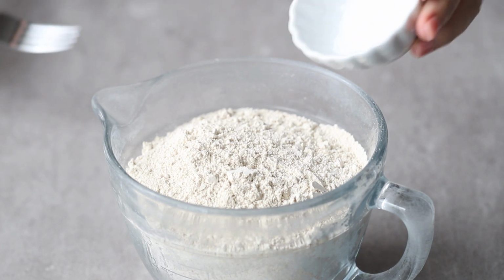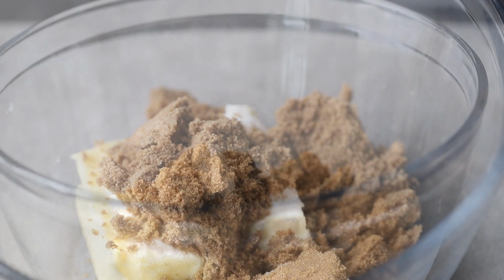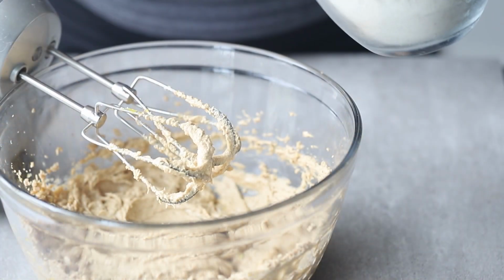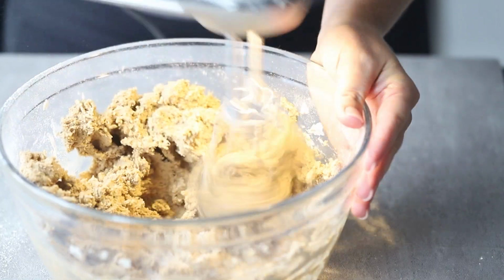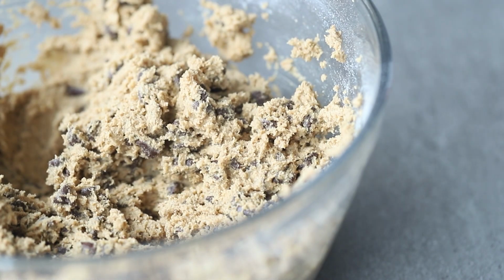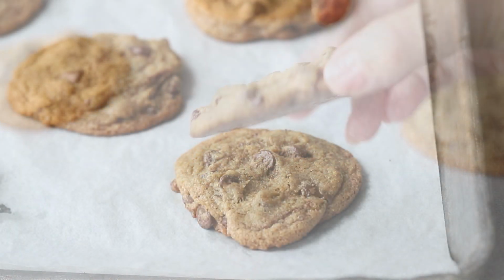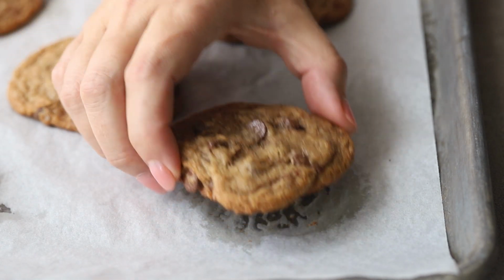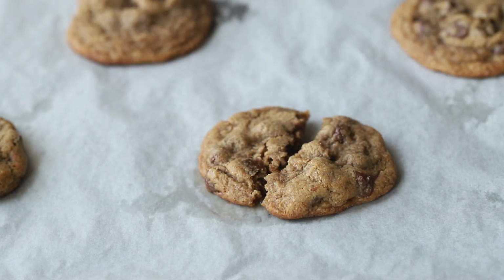Unleashing Einkorn Magic With 3 Cookie Master Tips And Tricks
Using einkorn flour to make these delicious chocolate chip cookies is always a good idea. They are simple to make and so delicious. Especially following these 3 tips:
1- Make sure butter is softened- not hard or partly hard.
2- Don't overmix the cookie dough once the eggs are added. This will result in a tough or cakey cookie, not a chewy one.
3- Be sure to chill the dough!! My preferred length of time is about 24 hours. This will hydrate the einkorn and also produce a really delicious, chewy cookie!

Ingredients:
3 ¼ cup einkorn flour I freshly grind my flours, if you do not, make sure and loosen the flour with a fork. It will compact during shipping and storage. Then, spoon it into your measuring cup. This will keep the flour light.
1 teaspoon baking soda
¾ teaspoon salt
1 cup softened butter 2 sticks
⅓ cup granulated sugar
1 cup dark brown sugar, lightly packed you can also use light brown, I just love dark brown.
2 teaspoons vanilla
2 eggs room temp
1 ½-2 cups chocolate chips I always prefer dark chocolate, but you can use whatever you like.
1 cup chopped walnuts these are optional, but add great flavor.

How to make:
Combine the flour, baking soda, and salt in a small bowl and set aside.
In your mixing bowl, cream the butter, granulated, and brown sugar until they are light and creamy. This will take about 2 minutes.
Add in the eggs and vanilla. This time only mix to combine. You don't want to overmix once the eggs are added in. Scrape down the sides of the bowl, and mix just barely again.
Next are the dry ingredients. Add these in and mix, again, only mixing to combine.
Last is the chocolate chips and walnuts if you are using them, again mix to combine.
Now, you might be tempted to bake the cookies right now, but don't do it! Einkorn flour really seems to need overnight hydration. So, cover the cookies and let them chill in the fridge for at least 24 hours.
The next day, preheat your oven to 350 degrees. Scoop your cookies onto a baking sheet lined with parchment. You don't have to use parchment, but it makes cleanup so easy!
Make sure and space the cookies out a bit as they will spread slightly. I bake 10 per sheet pan.
Place them in the oven and bake for 12-14 minutes. The edges should be golden brown. Only the edges though. These cookies are easy to overbake, so keep an eye on them!
Remove them from the oven. You can eat them when they are warm, cooled slightly, or even chilled. I promise they are good any way you eat them!
Now, sit back and enjoy. You deserve it!

Intro 00:00
How to make: 0:55- 3:00
Chill times- 3:01-3:58